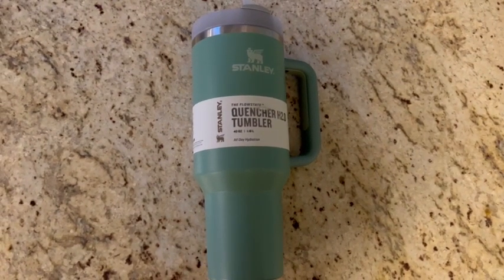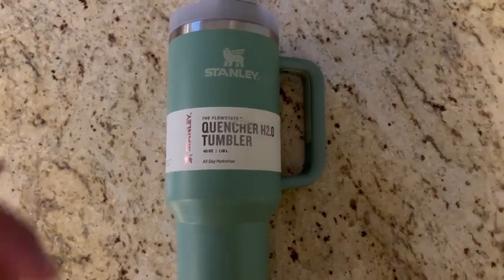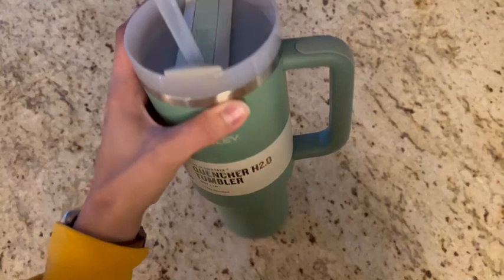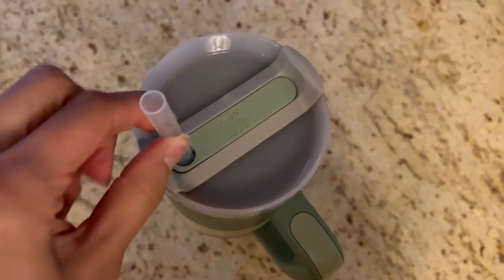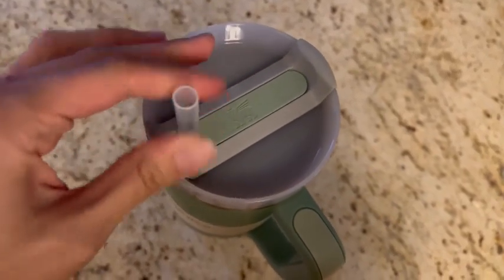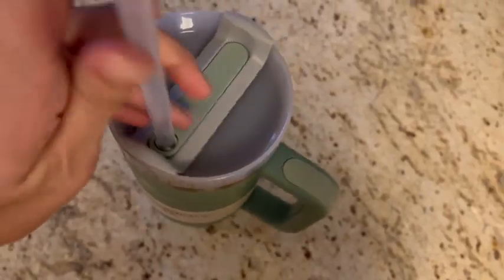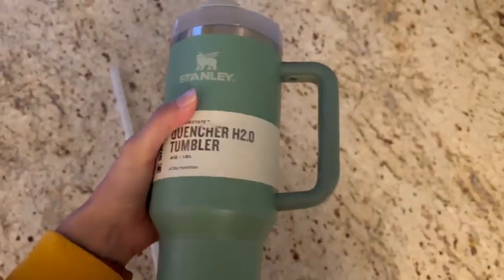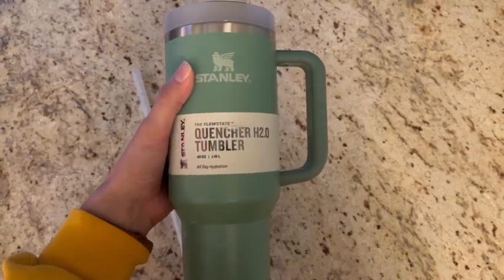Watch before you buy! Stanley Quencher H2.0 FlowState Tumbler 40oz (Eucalyptus) REVIEW